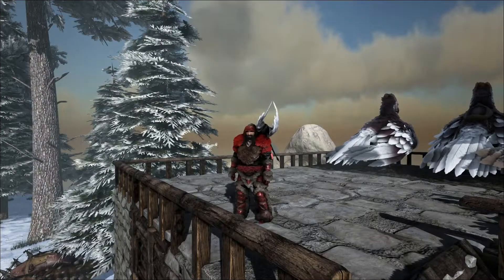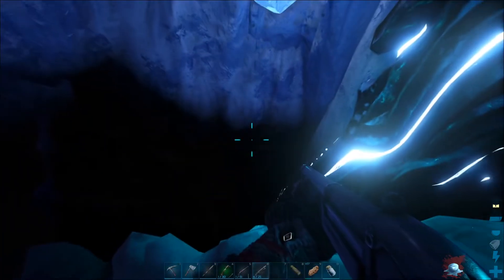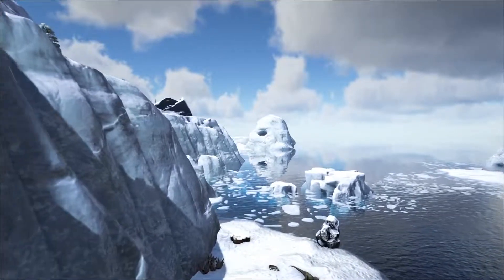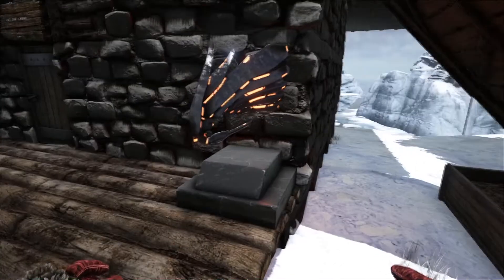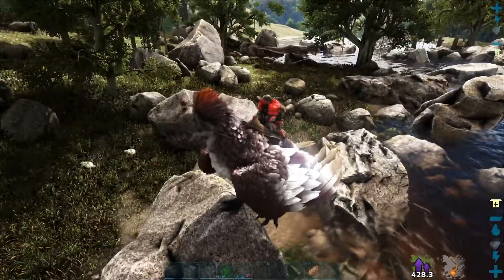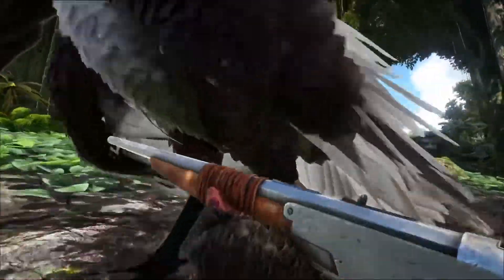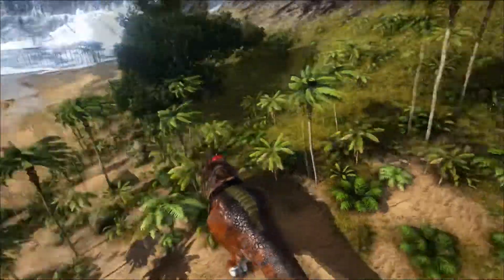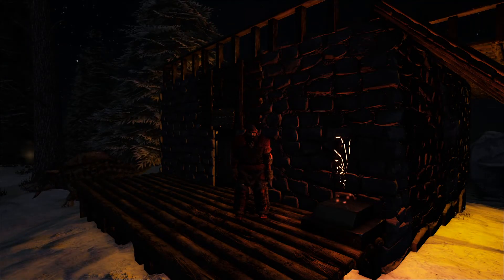Artifact Hunt - Ark Survival Evolved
Getting an Artifact in the most legit way!

Double F in the chat for Astrid =(